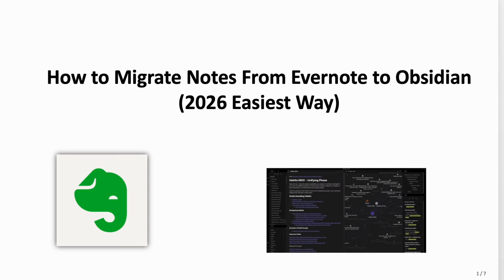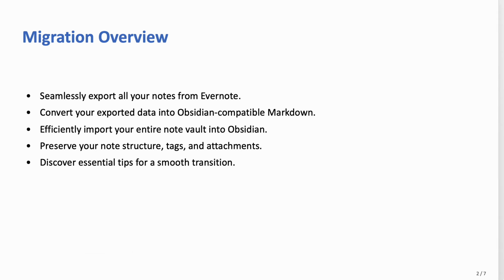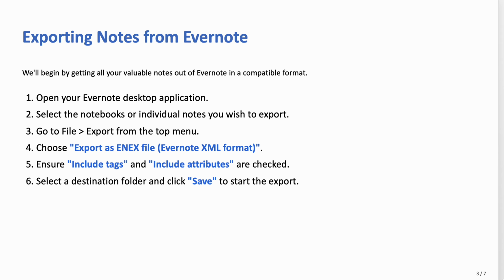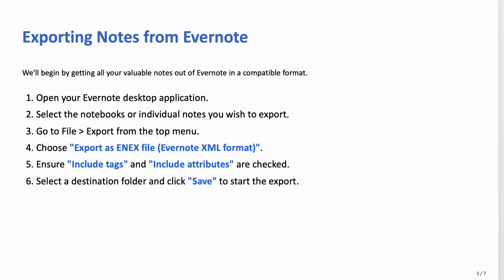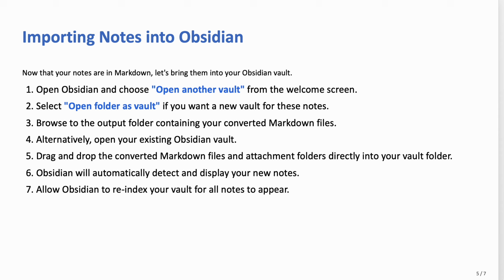How to Migrate Notes From Evernote to Obsidian (2026 Easiest Way) - Export and Import Full Vault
Discover the easiest way to migrate your notes from Evernote to Obsidian in 2026. Follow our step-by-step guide for a seamless export and import process.